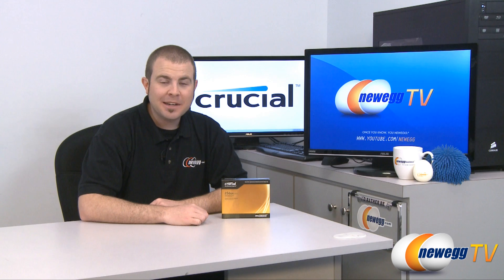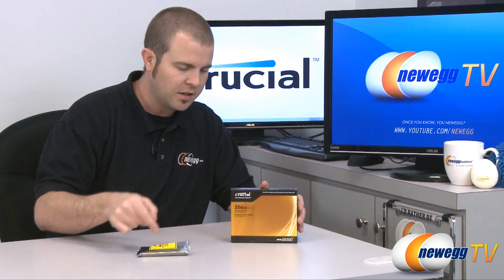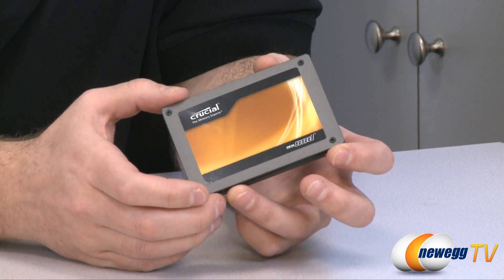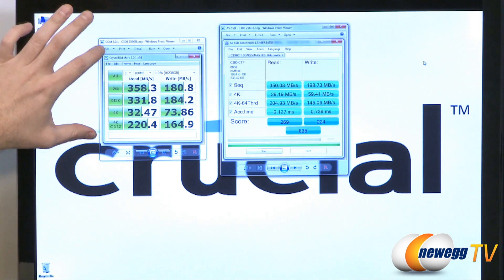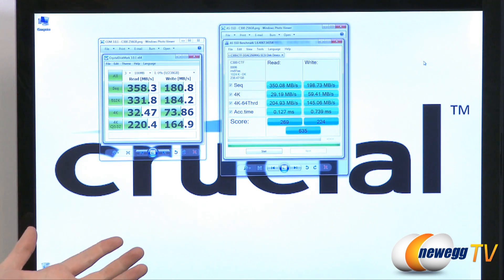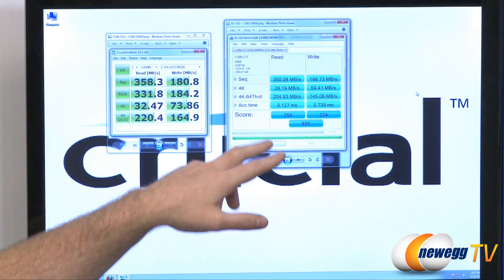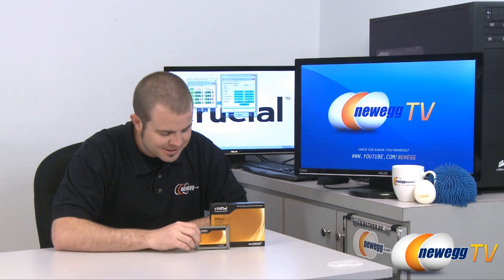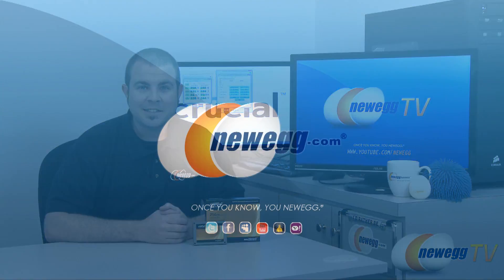Newegg TV: Crucial RealSSD C300 SSD Benchmarking & Review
The Crucial RealSSD C300 Solid State Drive is super-fast, and it is a travesty that we took this long to post a video about it. That is all.

- Credits -
Camera, Editing: Lam
Talking, Benchmarking etc.: Paul